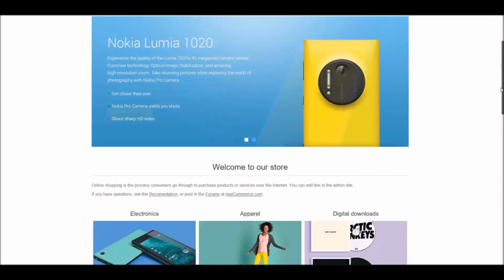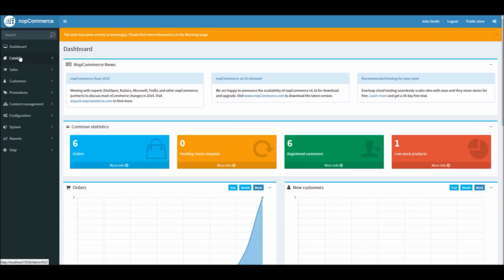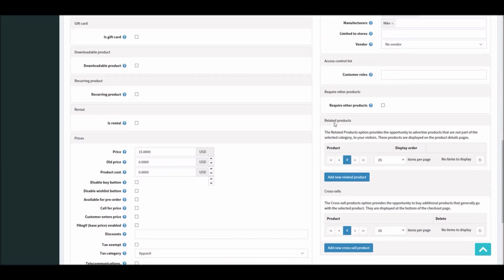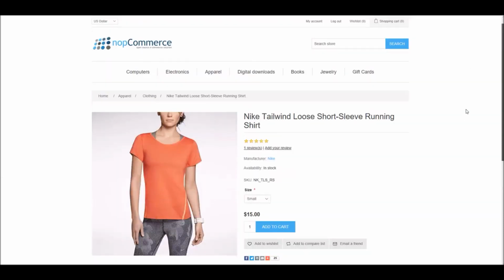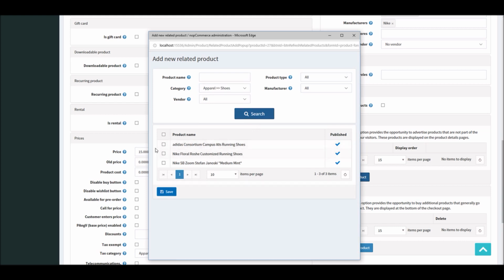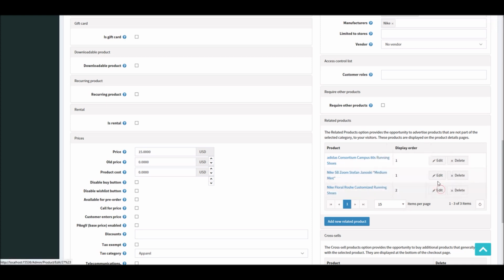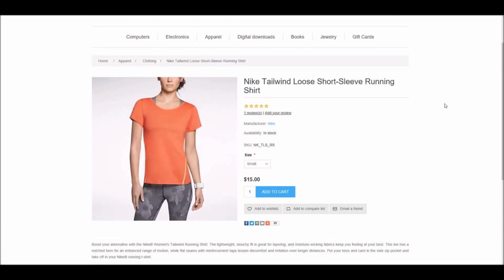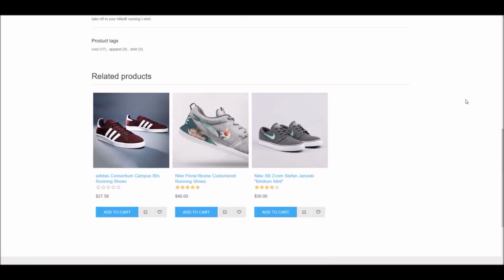Managing related products in nopCommerce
In this video, I will explain how a store owner can display related products on a nopcommerce site (product details page).
Following topics will be covered:
- Talk about related Pproducts option as an opportunity to advertise and up-sell
- Adding new related products
- DEMO of product details page where related products are displayed

Level: Beginner